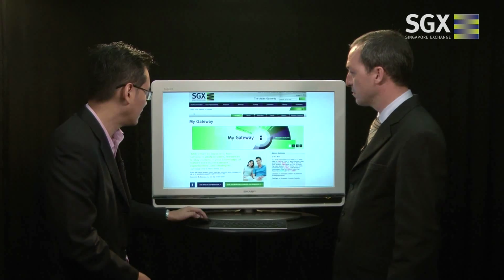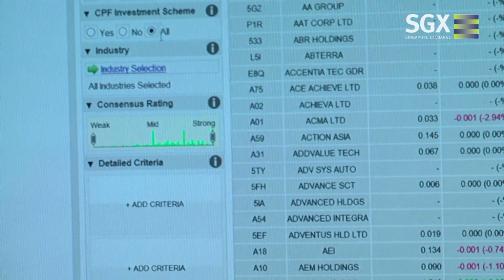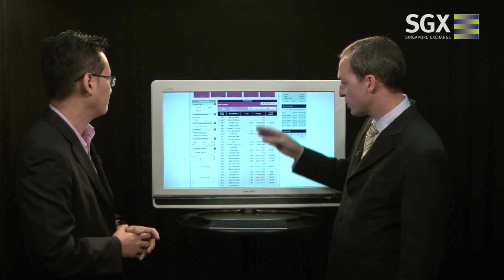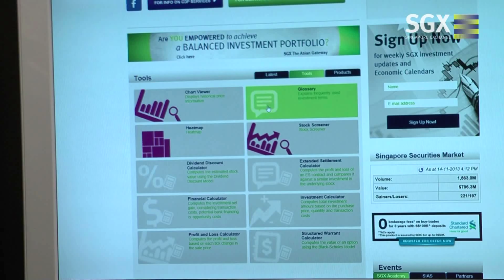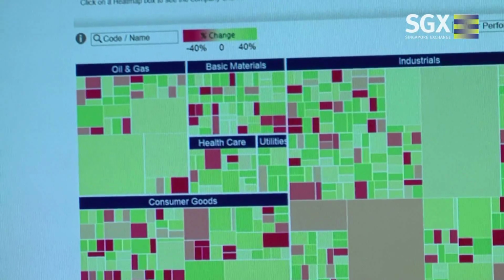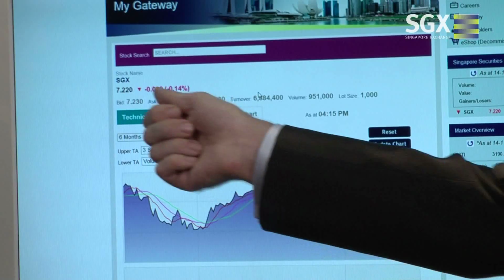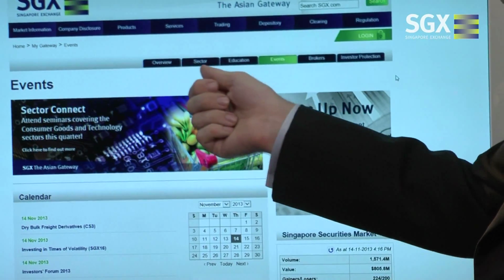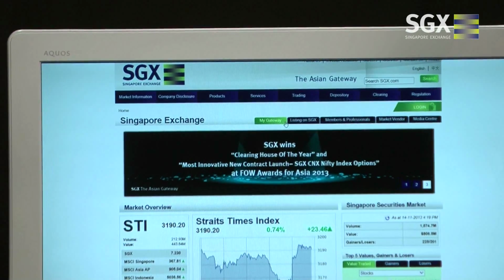Introduction to SGX My Gateway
Access research reports, exclusive updates and learn how you can utilise the tools on My Gateway to help you make informed investment decisions with Chua I-Min, CFA from SGX Academy.